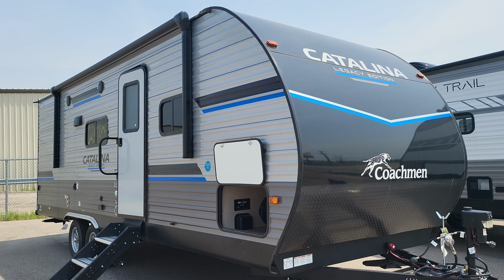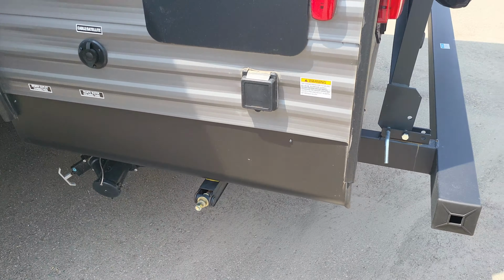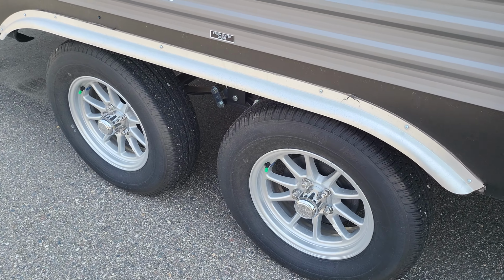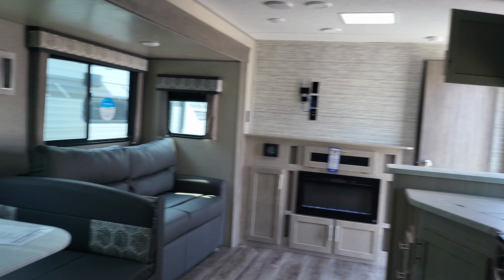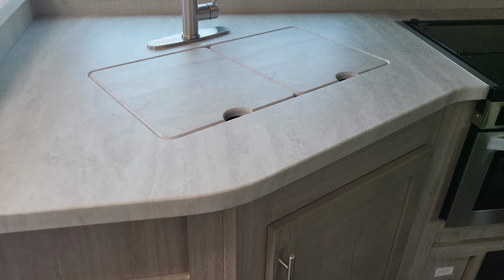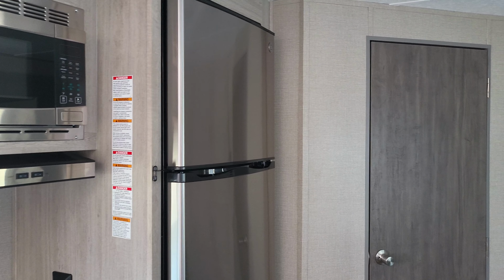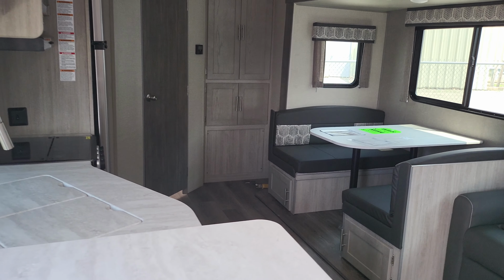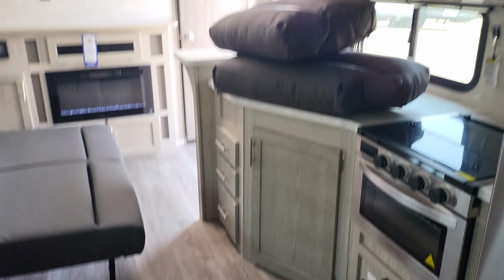2023 Catalina 243RBS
Rear Bath floorplan with tons of storage.  Loaded with standard features and Options including:  15K BTU A/C, Fireplace, Tri Fold Hide A Bed, Solid Step Entrance Steps, and more.  Stop by today and take a look!

Legacy Edition Package: Universal Solar Prep w/ Installed Roof Panel Part, LCI One Control, Solid Step At Main Entry Door, 360 Siphon Roof Vent, Skylight Above Tub/Shower, Bedroom USB and Outlets, Gas/Electric DSI Water Heater, 12V Roof Vent and Fan in Living And Bathroom, 5/8″ Tongue Groove Plywood Flooring, Jiffy Sofa w/ Flip Down Cupholder and Easy Access Storage (Retail Value $1,999.00)

Catalina Connect Package: 4G LTE Connectivity w/ Included SIM Card, WIFI Booster, WIFI Extender (Retail Value $399.00)

Premium JBL Audio Package: JBL Aura Head Unit, 2 Multizonal JBL Premium Interior Speakers, 2 Multizonal JBL Premium Exterior Speakers (Retail Value $299.00)

Designer kitchen package: 12V 10 cu ft Refer, Residential Pull Down Faucet, Thermofoil Countertops w/ Smooth Drop Edge, Deep Basin Farm Style Sink, Sink Covers, Stainless Range Oven w/ Blue LED Accent Lighting and Flush Mounted Glass Top, (2) USB and (2) 110 outlets (Retail Value $1,690.00)

Premium exterior package: Enclosed Underbelly, Flip-Down Cargo Carrying Rack, Power Tongue Jack, Black Tank Flush, LP Quick Connect, Hot/Cold Outside Shower, Aluminum Fender Skirts, Upgraded Aluminum Rims, Friction Hinge Door, Battery Disconnect, Exterior TV Hookups, Back-Up Camera Prep (Retail Value $1,115.00)

Ambience package: Power Awning w/ Multicolor Customizable LED Strip and Remote, 4000 Lumen Interior Touch Lighting, (Retail Value $599.00)